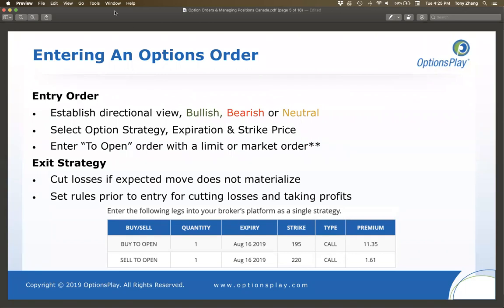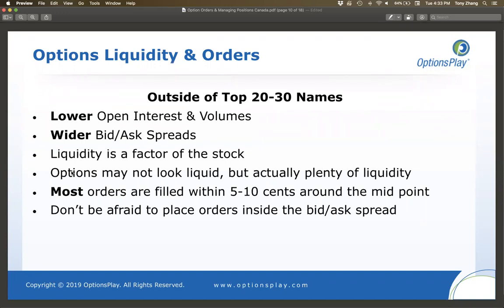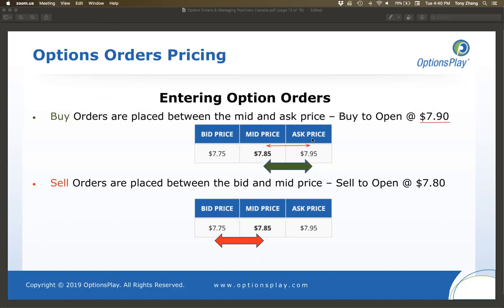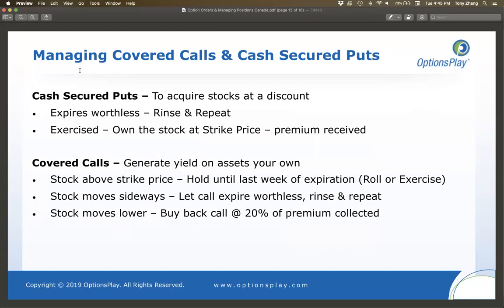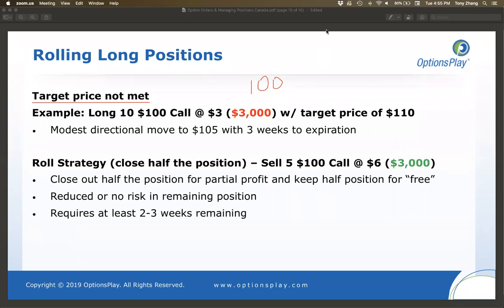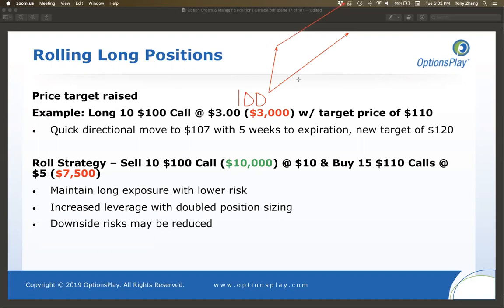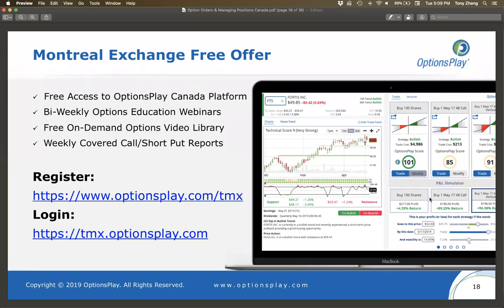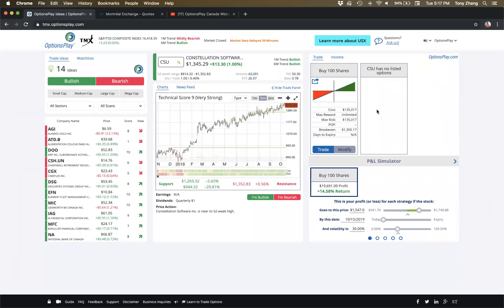Entering Options Orders & Managing Option Positions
During this week's webinar on Entering Options Orders & Managing Option Positions, we covered the best practices for all users to enter an options order with the best practices for fast and reliable executions! We covered how to protect your profits, reduce risk and continue to maintain exposure on profitable trades! A must watch whether you're experienced or just starting out with trading stocks and options.